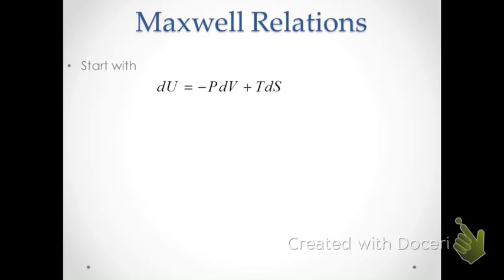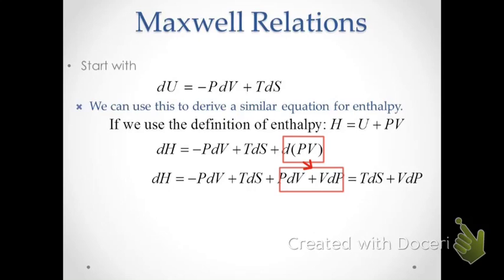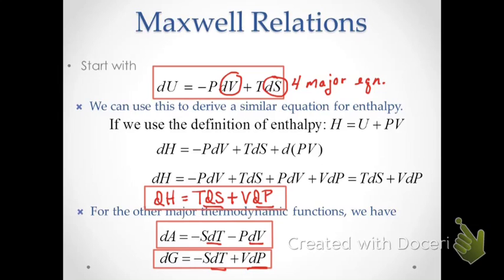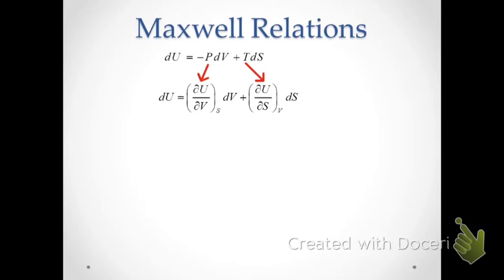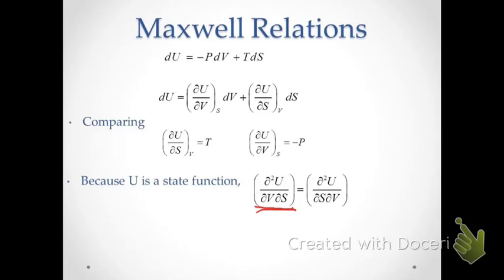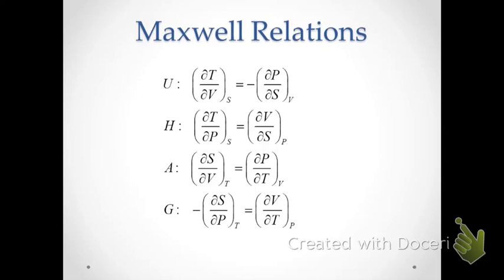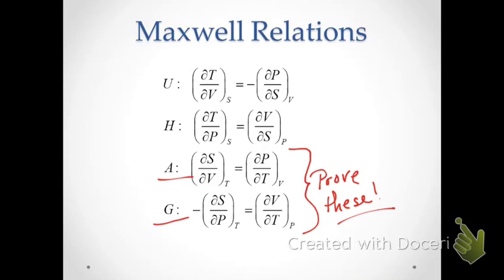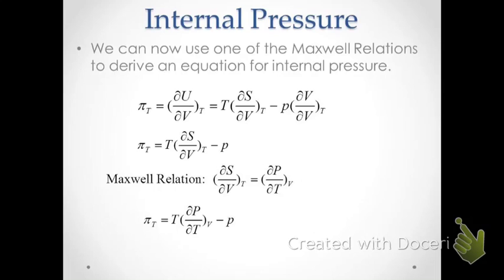Maxwell Relations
Basic derivation of Maxwell Relations